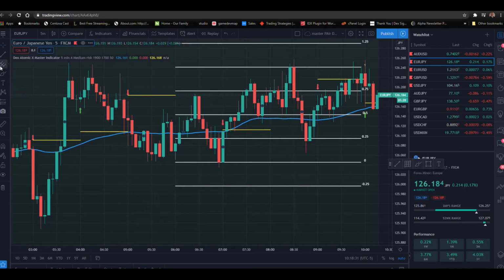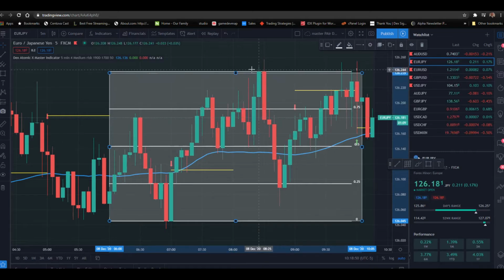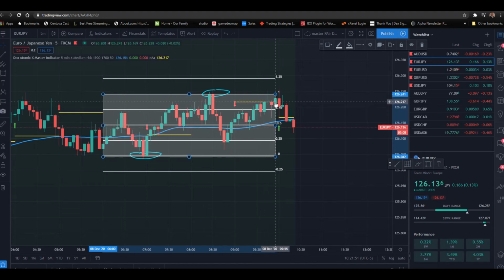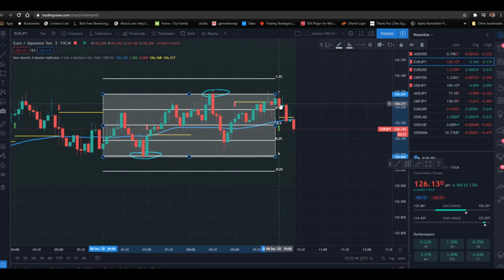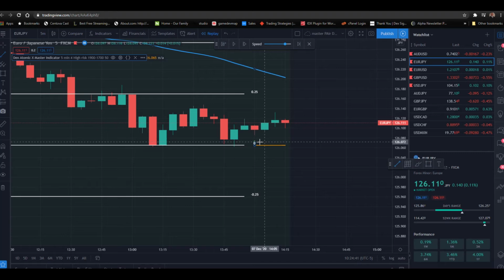Dexfxmarkets.com Using the HIlt Box in Dex atomic X